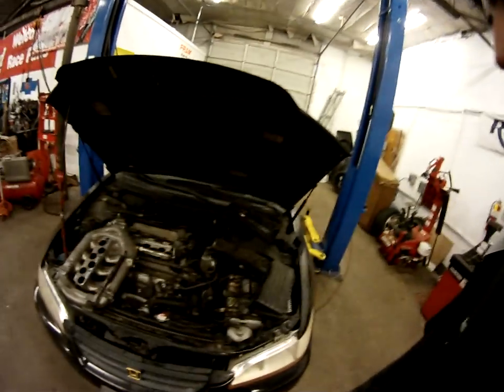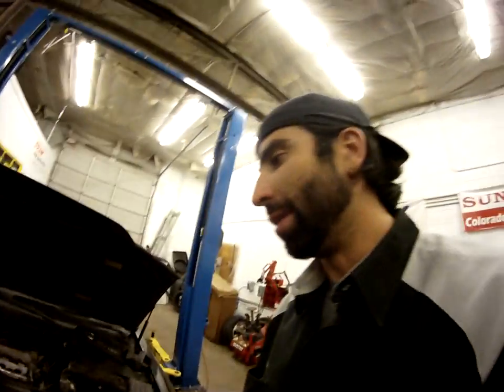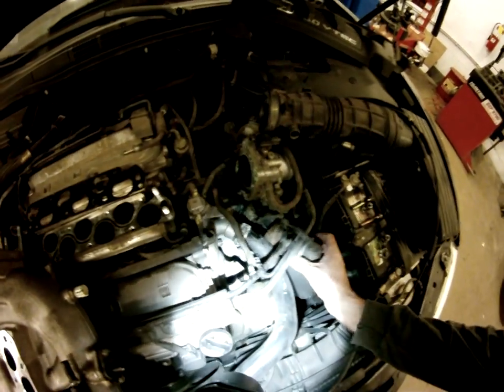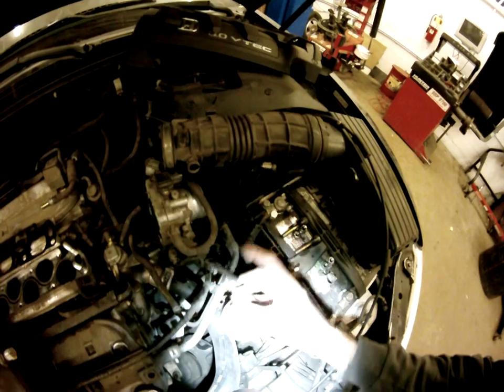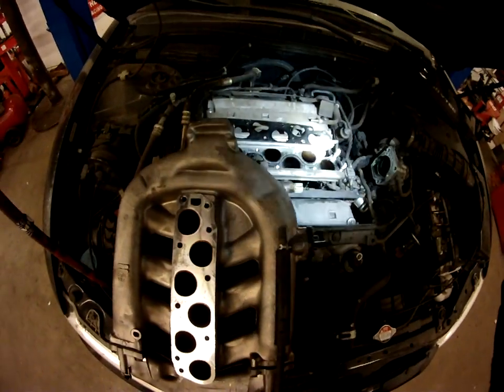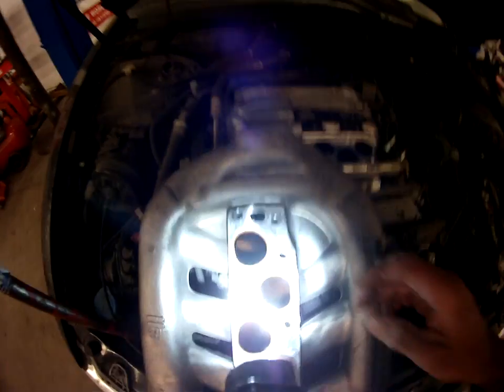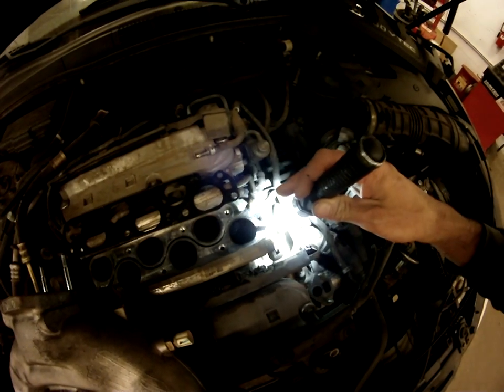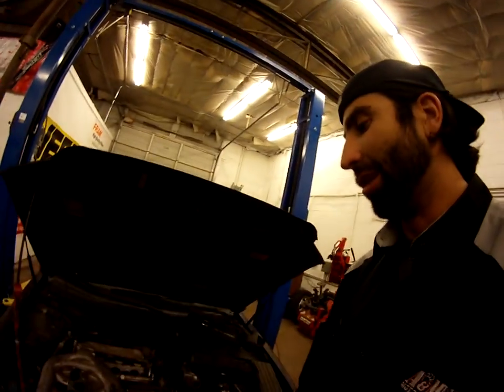P0401 & P1491 - Honda Accord EGR Lesson - GoPro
TSB #99-085 addresses issues with DTC setting P0401 & or P1491.  EGR insufficient flow, & EGR insufficient valve lift.
  Main causes of this are the EGR passages in the upper intake plenum get clogged.  This car is a 2000 V6.   V6 engines only also!  It failed emissions barely, with a high NOx.

Use a small drill bit, and just by hand, no power tools, drill out the upper plenum.  Be carful to clean all shaving after finished well!.   Use carb cleaner for the lower and the bit also, and let it sit for a few after a soak in cleaner.

Replace all gaskets i.e. intake, throttle body.    Clear codes and retest.